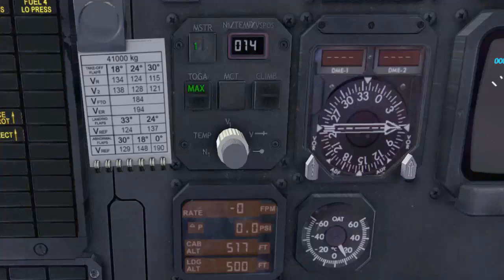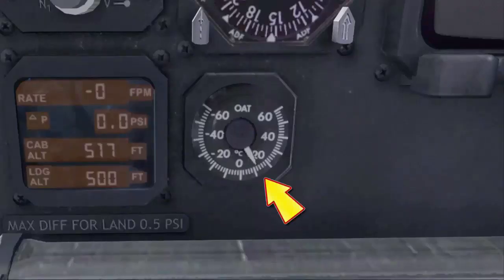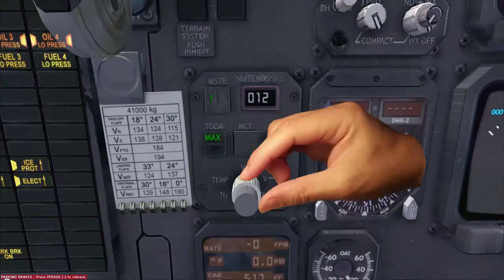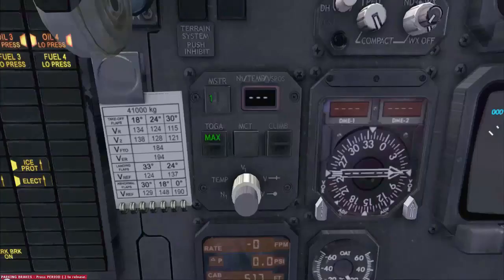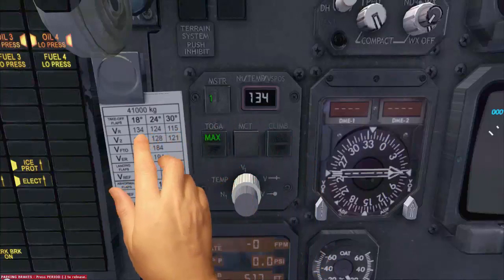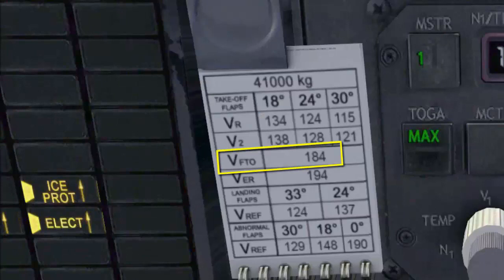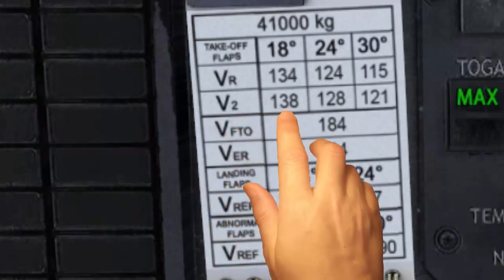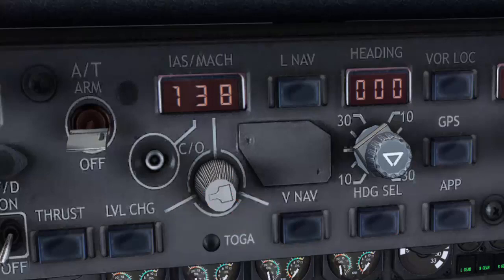QUALITYWINGS RJ100- 85 -70 TUTORIAL PART 6 ON HOW TO SET THE THRUST RATING PANEL?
In This Turorial I will Discuss The Thrust Rating Panel Of The Qualitywings RGs.